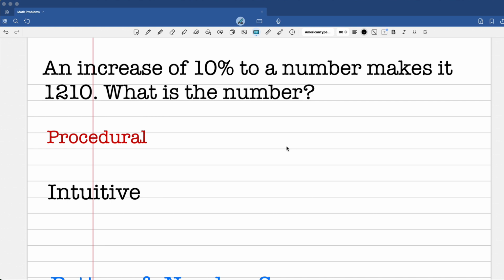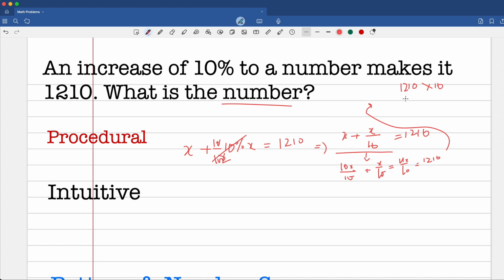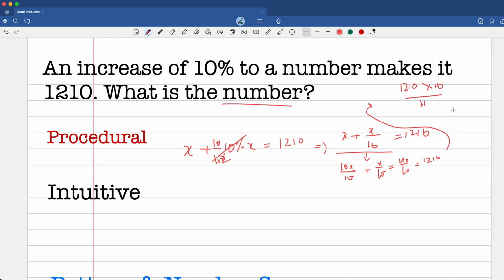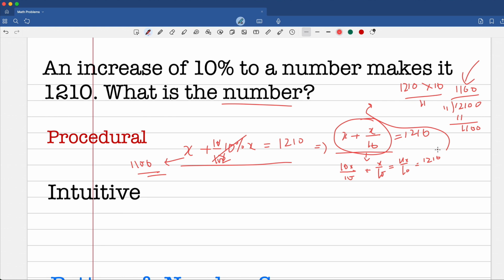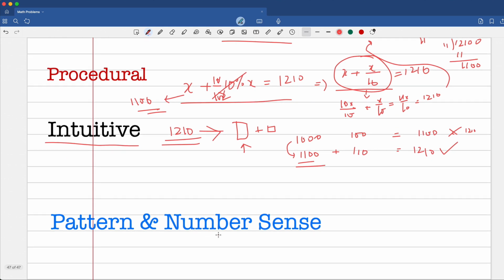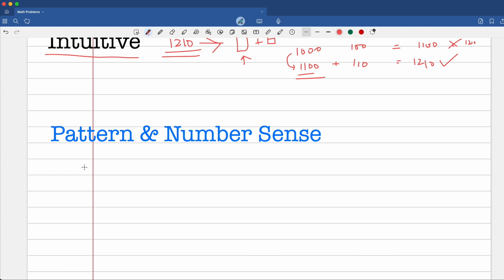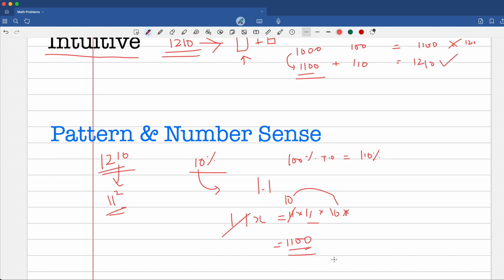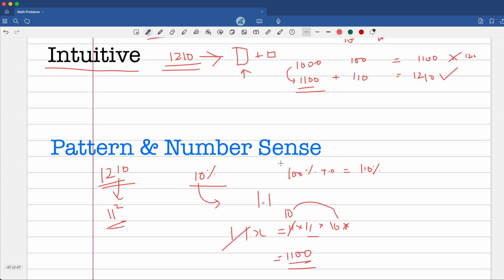Problem Solving Techniques in Math